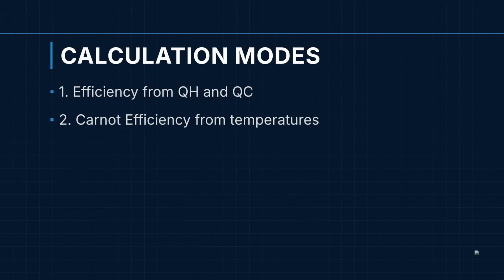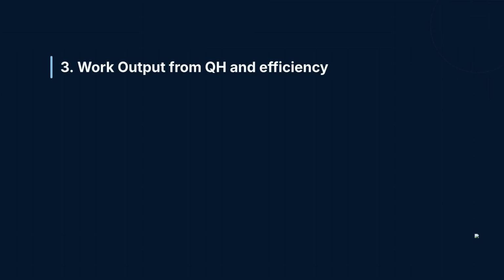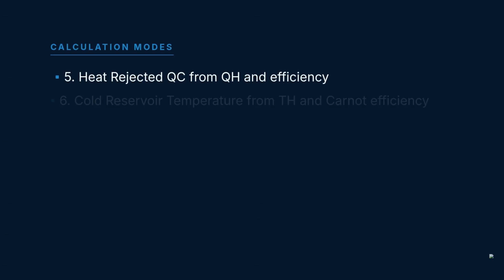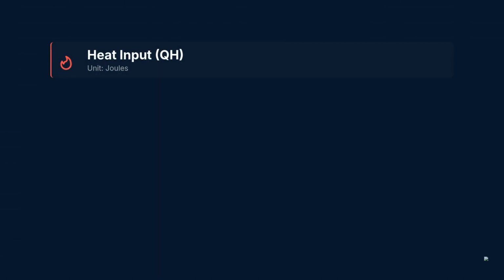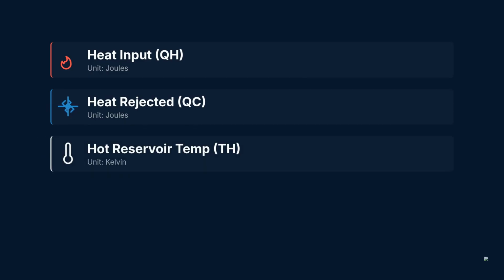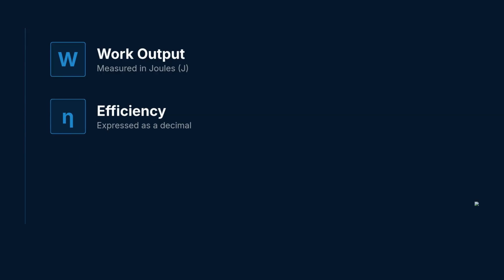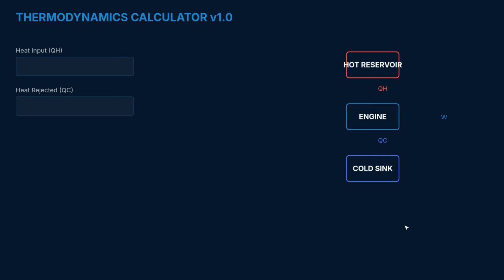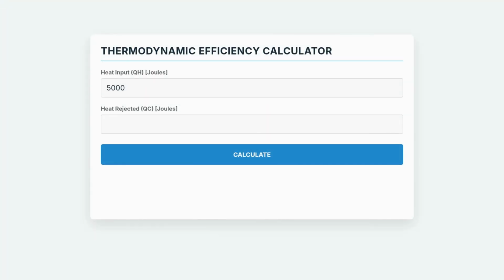Heat Engine Efficiency Calculator — How to Use It | Engineering Tool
How to use the Heat Engine Efficiency Interactive Calculator — an interactive engineering tool for calculators problems.

This is the Heat Engine Efficiency Interactive Calculator, which solves for various thermodynamic parameters in heat engine cycles.

The calculator has a Calculation Mode dropdown with six options: Calculate Efficiency from QH and QC, Calculate Carnot Efficiency from temperatures...